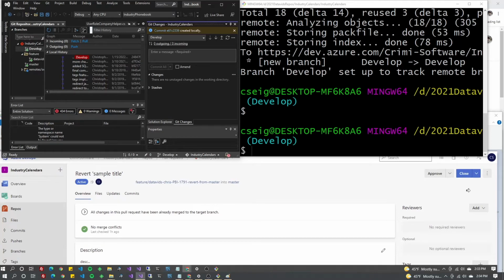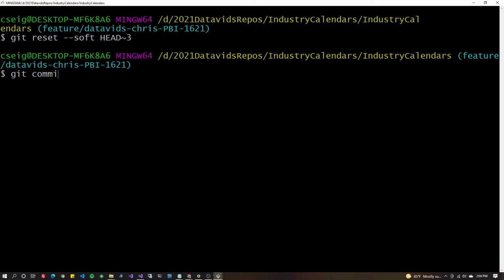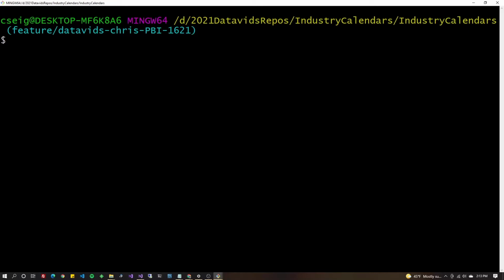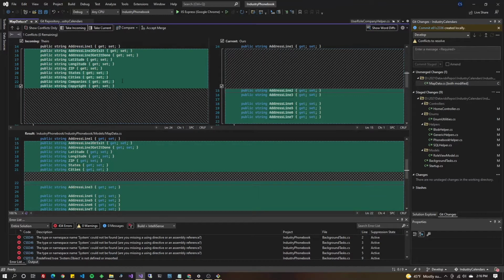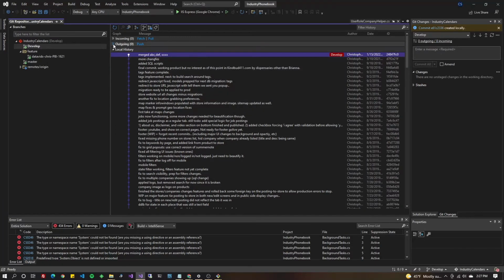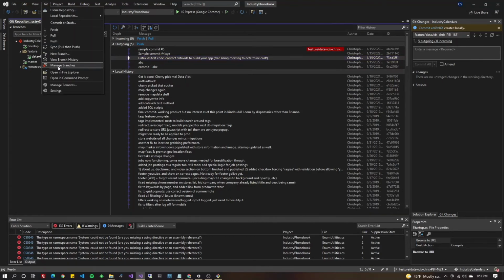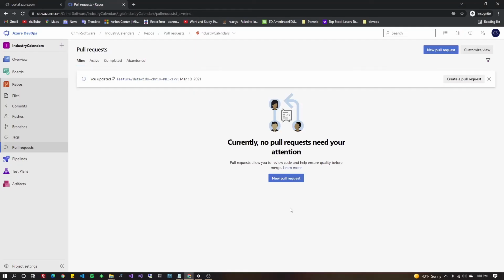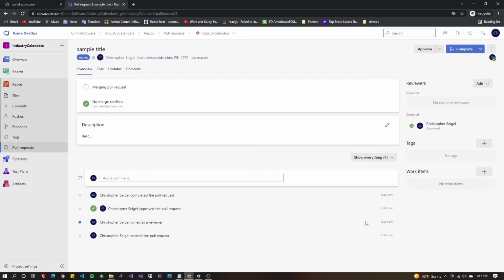Squash Merge: Using Command line, DevOps, or Visual Studio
Learn how to perform a squash merge (how to squash many commits into one), using visual studio, DevOps, or the command line. Learn all three techniques, or fast-forward to the one you wish to learn.